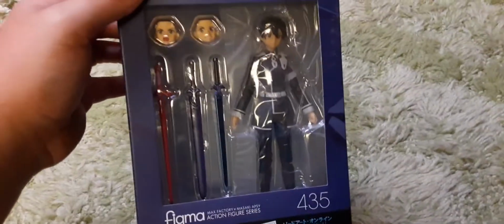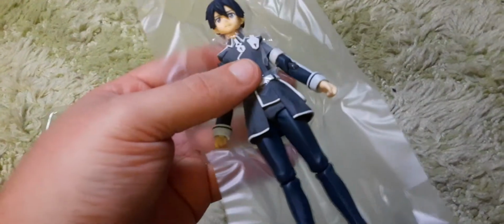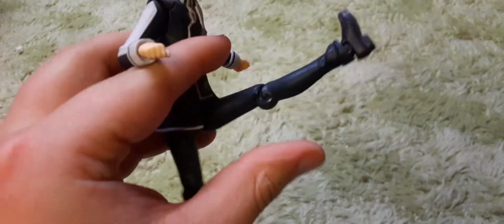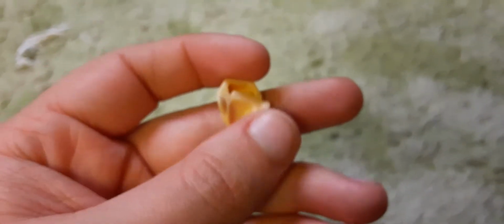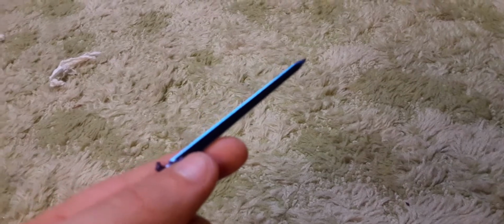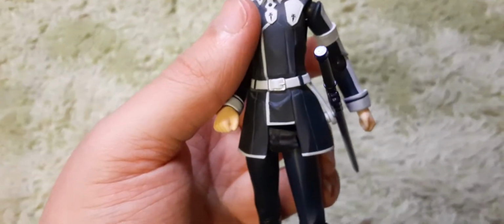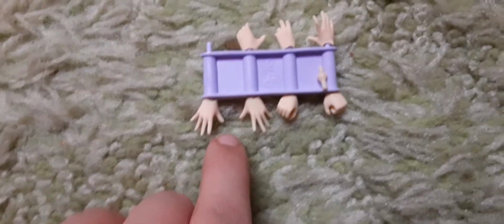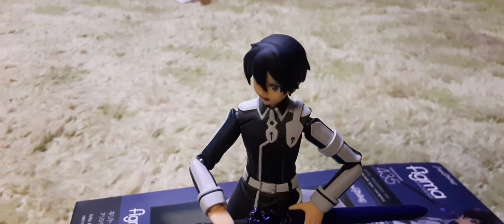Kirito: Alicization Vers. Figma Review!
Much better than the ALO review I bet lol